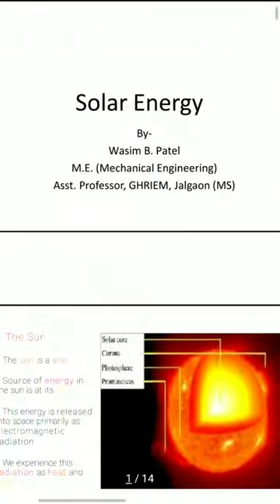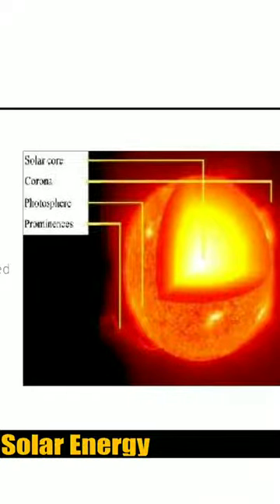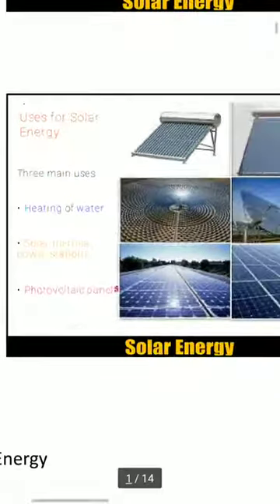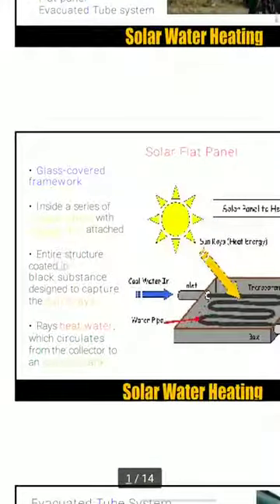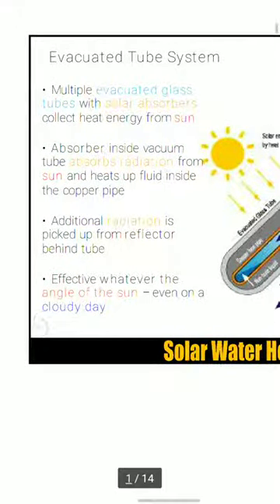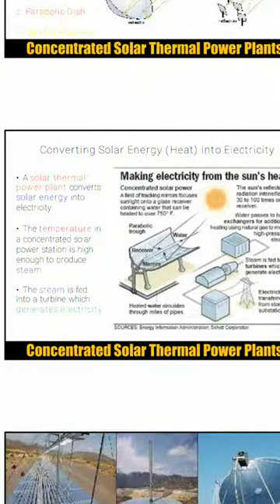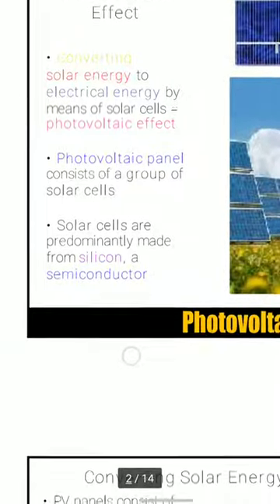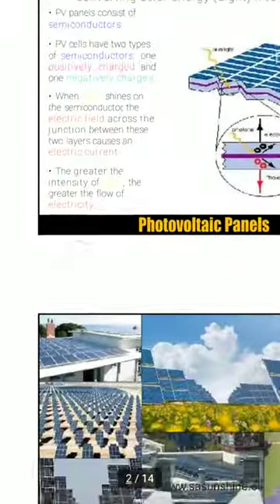Solar energy/PPE/unit 5